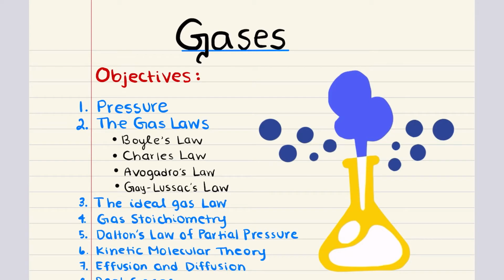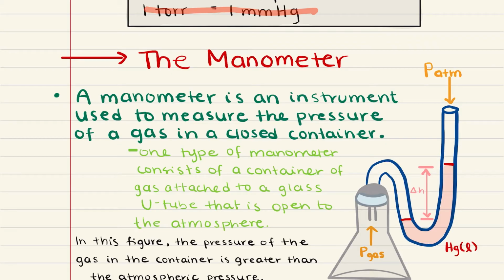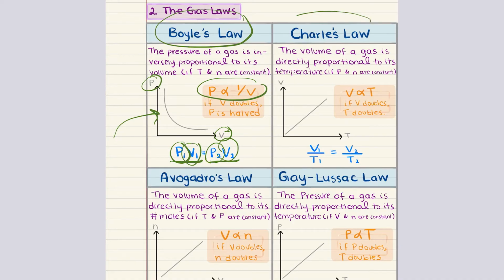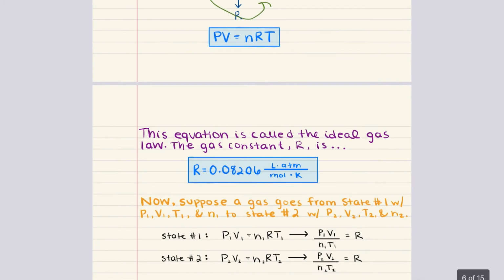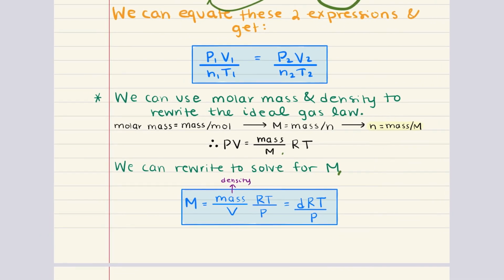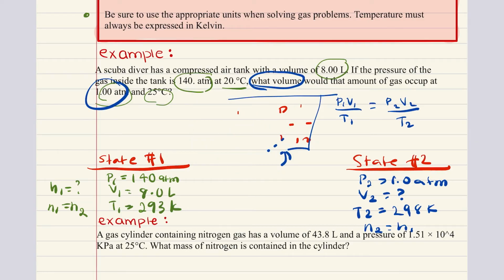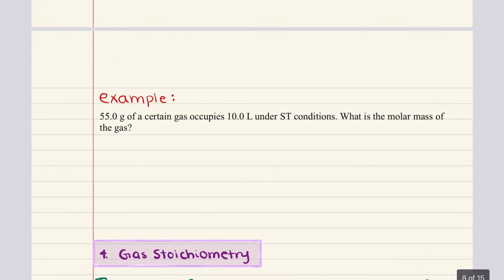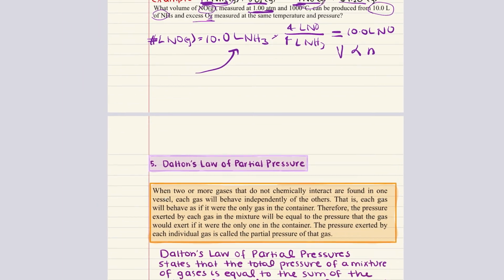General Chemistry 1: Chapter 5 - Gases (1/2)